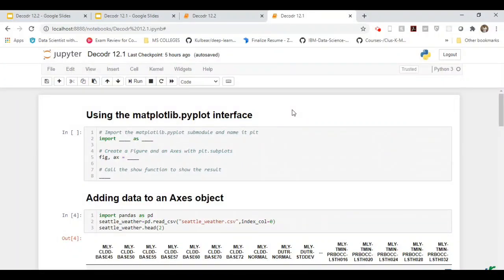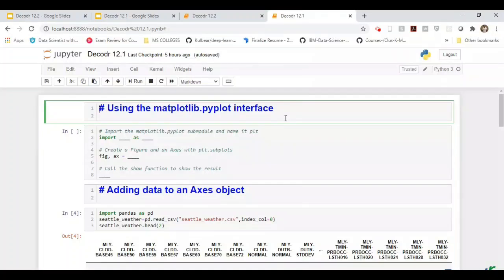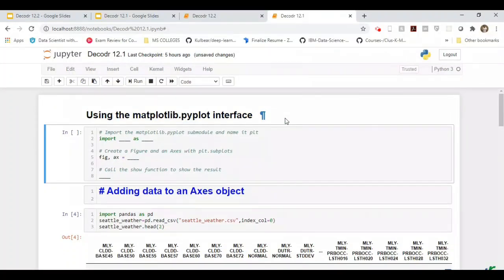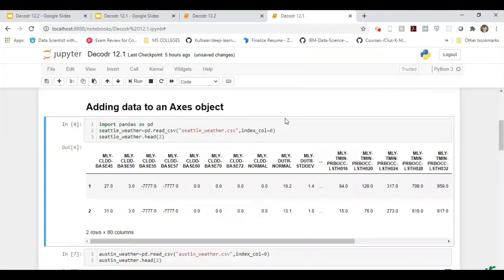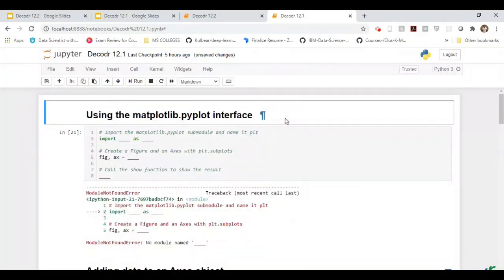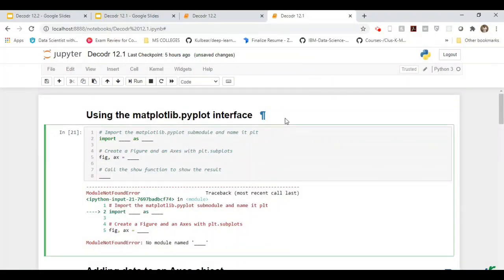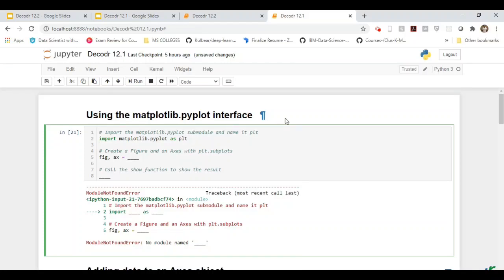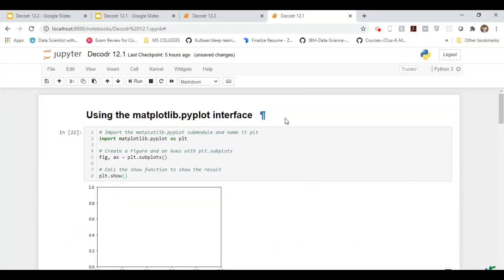Using the MATPLOTLIB, Pyplot interface